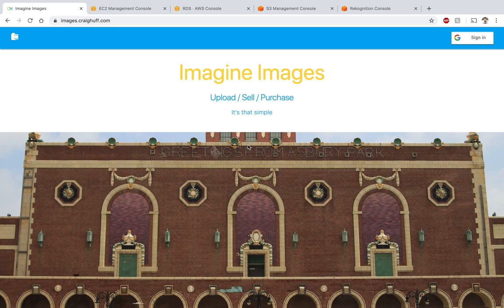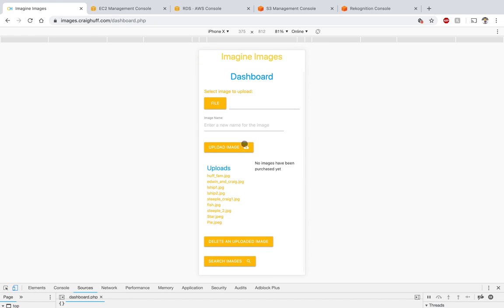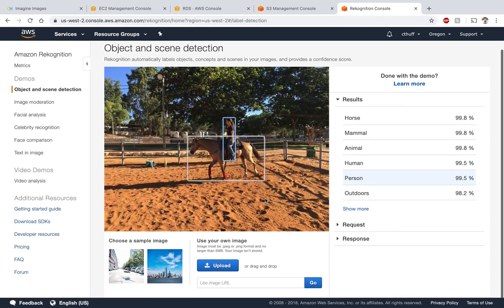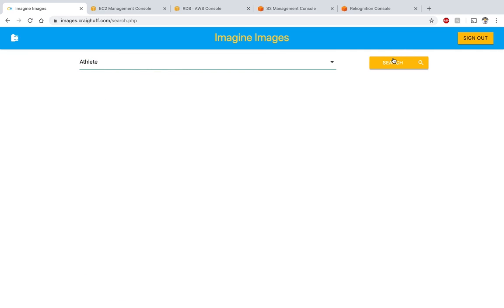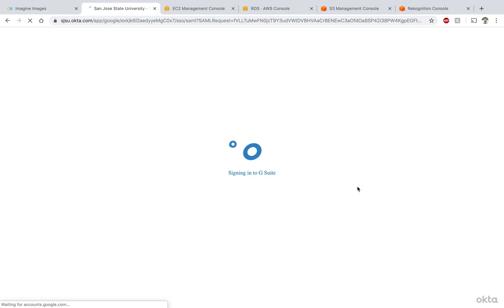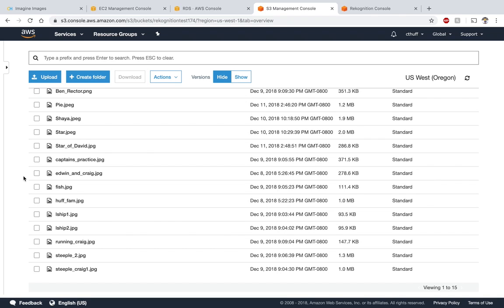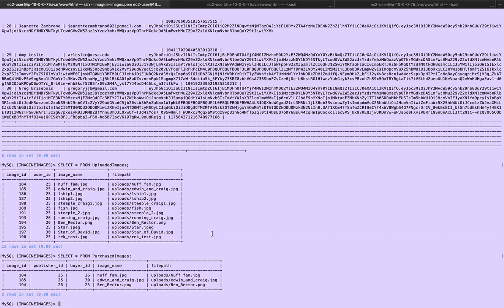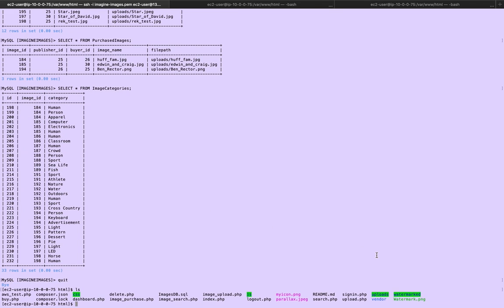Imagine Images Demo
This website was a project for my Web Development class at San Jose State. I utilized AWS services to build the service. You can learn more about it here: